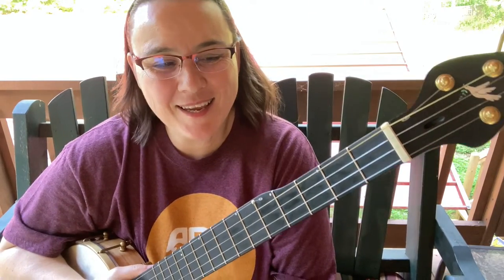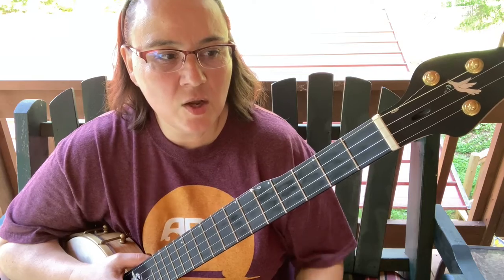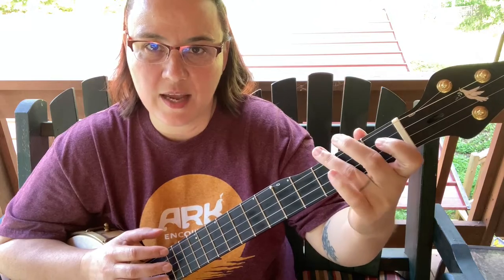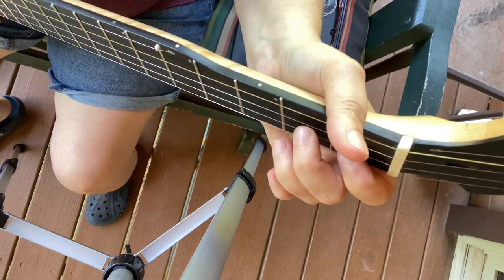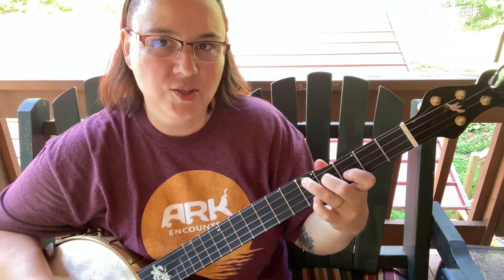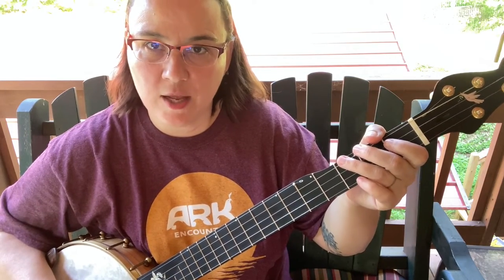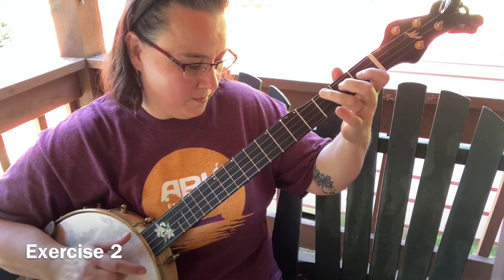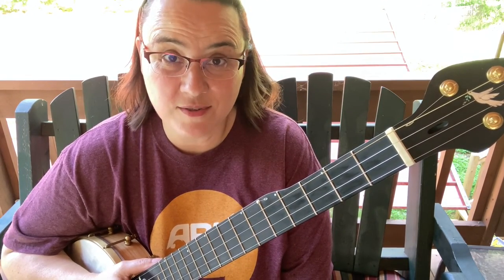Unlock The F Chord For GOOD | 3 Fun F Chord Exercises | Clawhammer Banjo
In this lesson I talk about the dreaded F chord, show you hand positioning, and show you 3 great exercises to get you learning and improving your F chord so you can hit it with confidence!

Thanks!